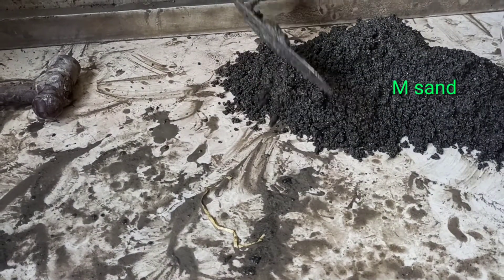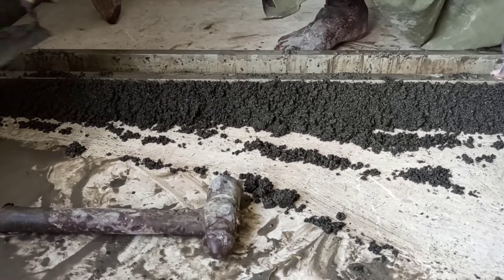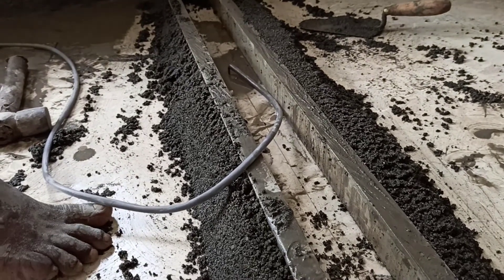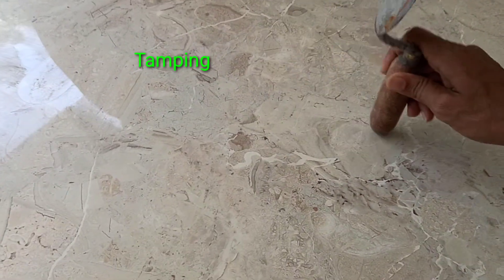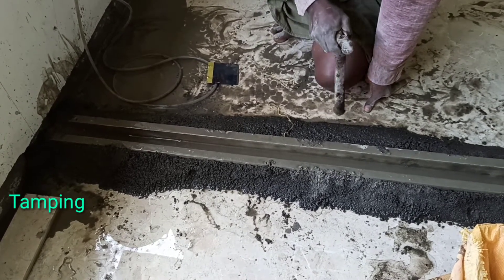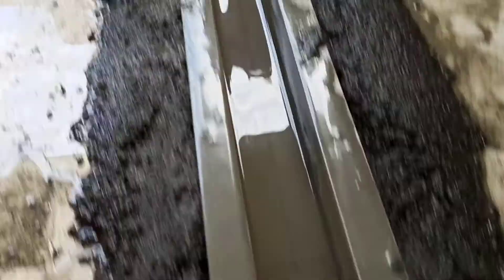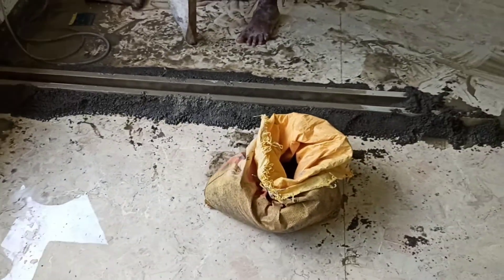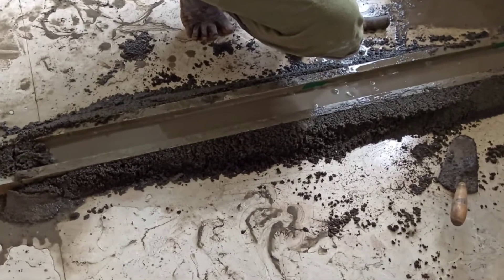ടൈല് പൊള്ളപ്പ് എങ്ങനെ പരിഹരിക്കാം How to fix hollow & loose tile by using grout flat ശബ്ദം Malayalam